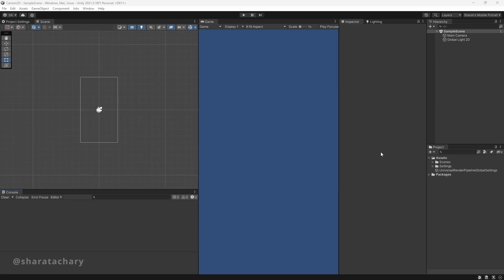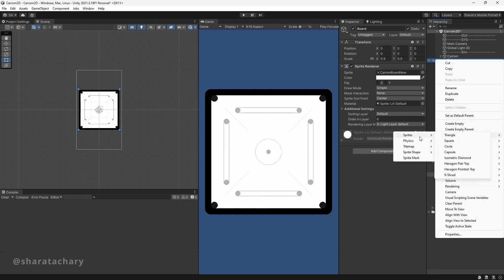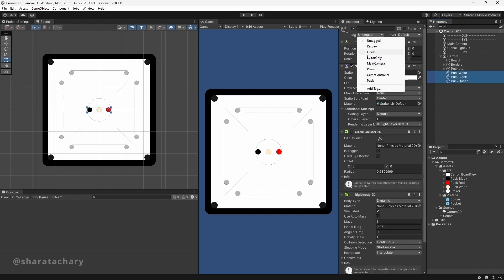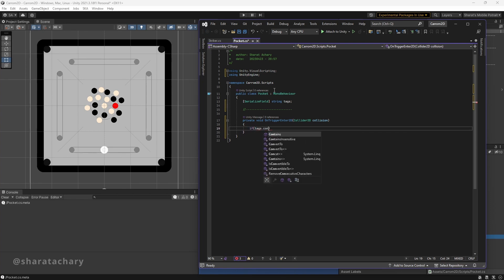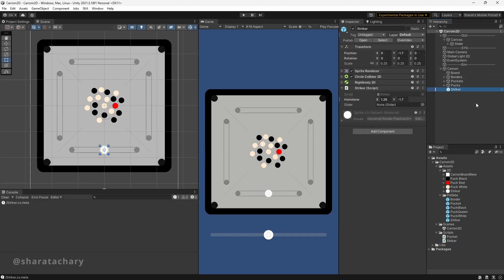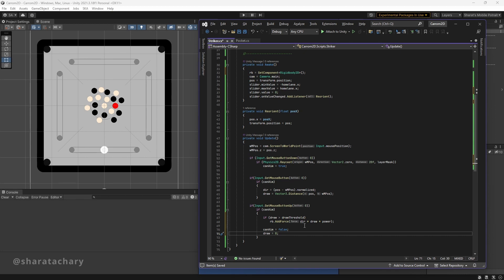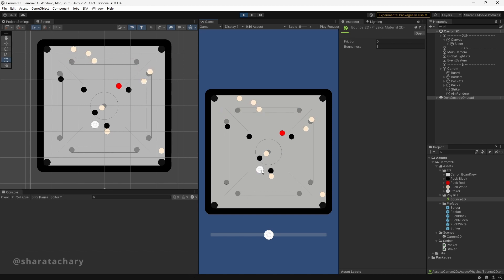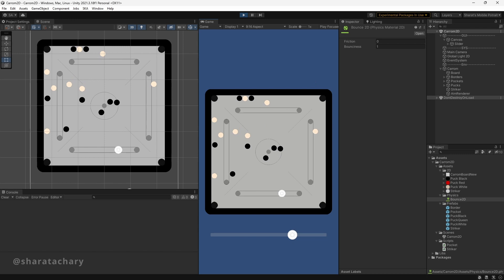Carrom 2D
An easy tutorial on creating a 2D carrom gameplay, just basics with easy to follow steps - beginner level.

00:00 - Project Setup
00:52 - Breakdown
02:00 - Scene Setup
02:14 - Board & Borders
03:10 - Pockets
03:55 - Pucks
05:22 - Striker
06:00 - Slider
06:41 - Pocket Script
07:41 - Striker Script
08:48 - Slider Connect
09:23 - Aim & Power
12:33 - Aim Renderer
13:35 - Physics Material
14:10 - Auto-Reset Striker
15:08 - Auto-Toggle Slider
16:05 - End Notes

Credits:

1. BGM
 • Inspiration – Roa...